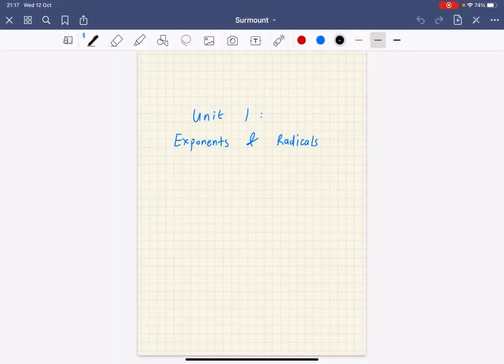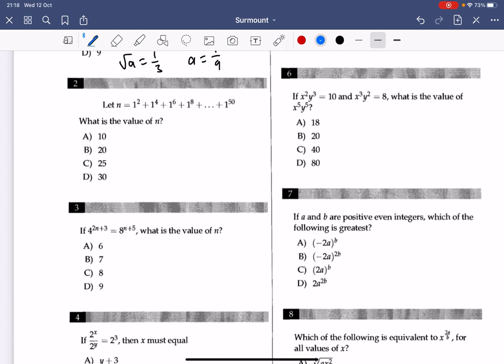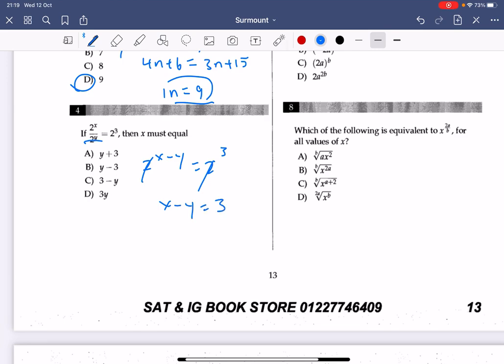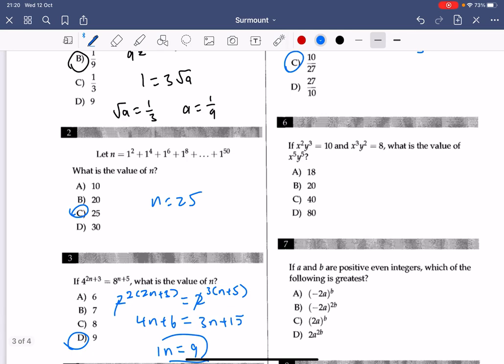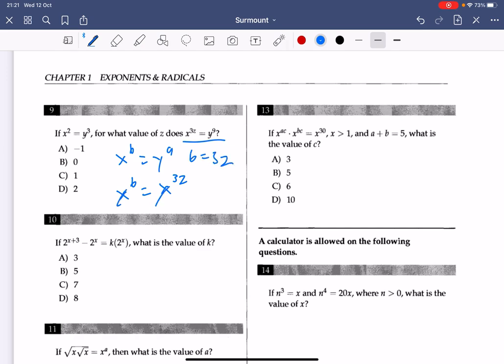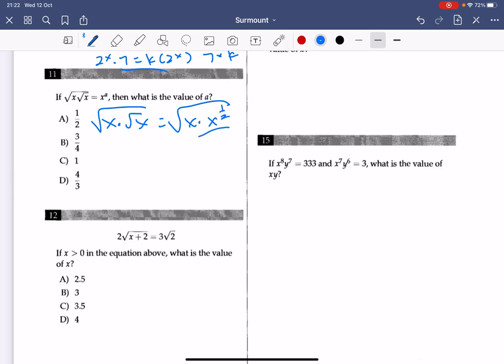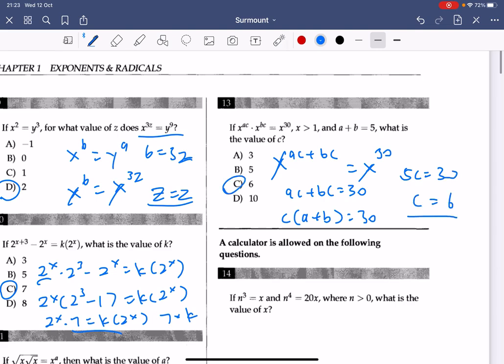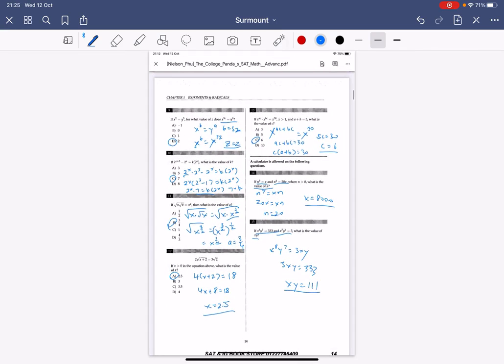College Panda Math Exponents and Radicals The College Panda SAT Math Practice Test 1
📚Achieve your dream SAT score: Master key math concepts with this comprehensive SAT prep book!:

The College Panda SAT Math Practice Test 1. Explain Chapter 1 Exponents & Radicals exercise of Panda SAT New Edition.
In this video, You'll have the opportunity to see all possible problems and Solutions related to exponents without a calculator.

college panda sat math chapter 1
college panda sat math
sat math
College Panda Math
sat prep
college panda
exponents
exponents and radicals sat
exponents and radicals
rational exponents and radicals
rational exponents
simplifying radicals
how to simplify radicals
multiplying radicals
sat math tips
No Calculator
the college panda sat math practice test 1
sat math practice test 1
sat math practice test
sat math review
Surmount SAT